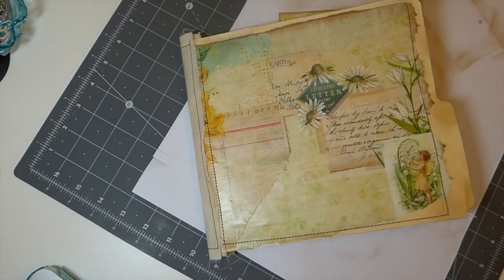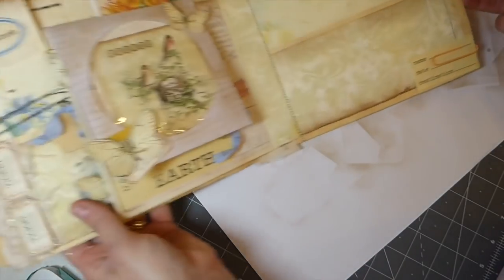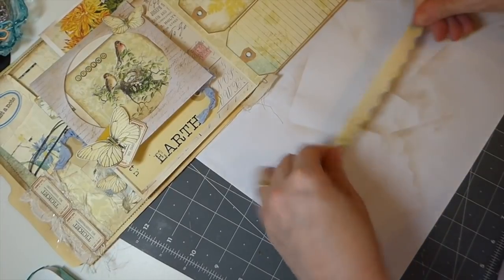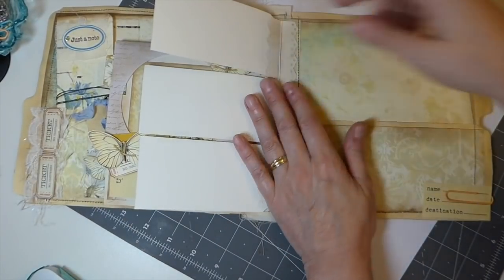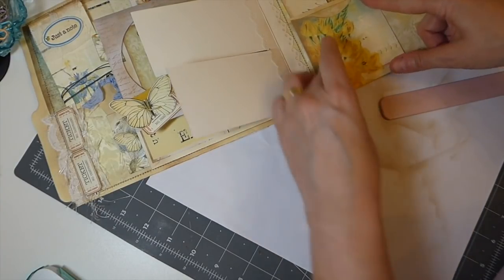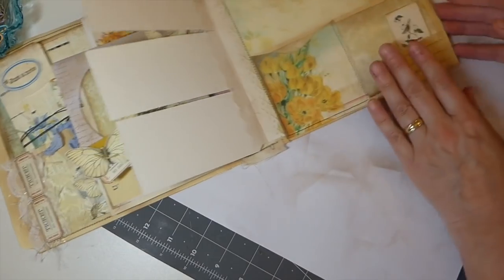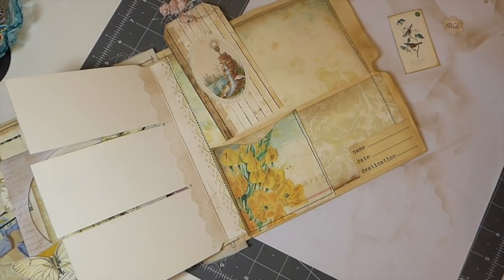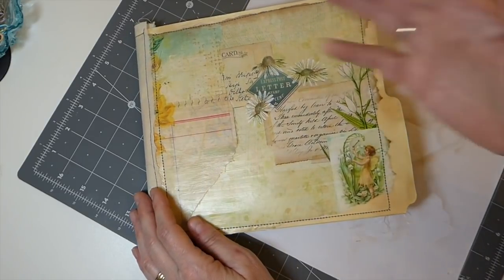Altering a File Folder Part 5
Today we will begin Part 5 of altering a file folder. Follow me along as I take you step by step on how to take a plain file folder and turn it into a fabulous journal and ephemera holder. I hope you enjoy this series .

Crafty Hugs,
Gina @ TheFireFlyStudio67